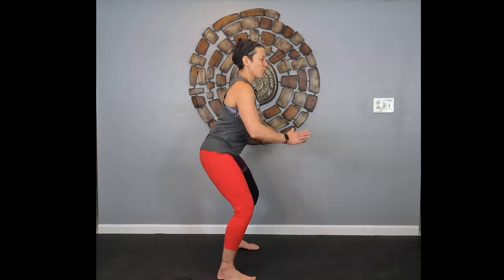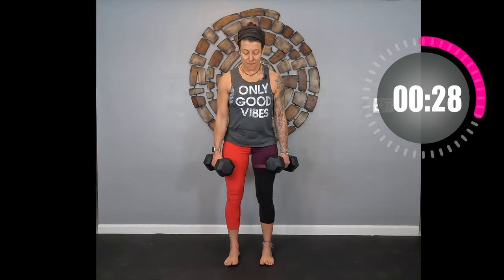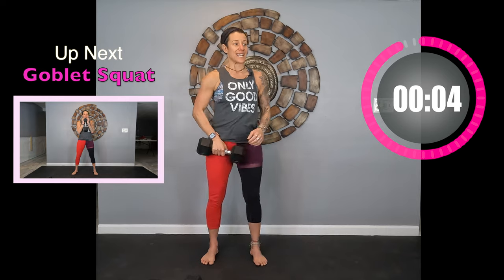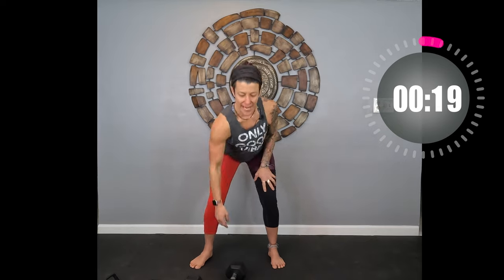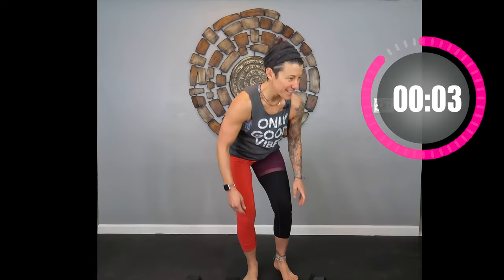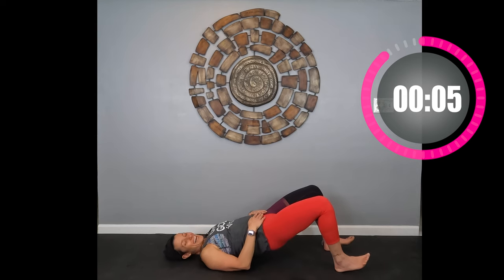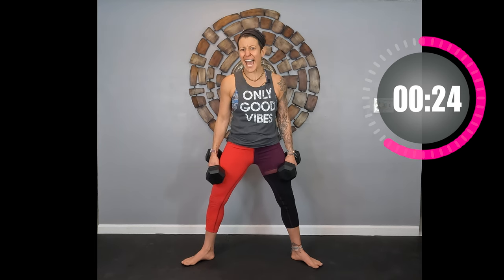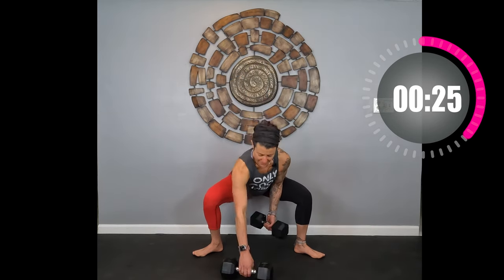Lower Body 20 Minute Workout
This is a 20-minute lower body workout that will definitely challenge you!

I am using 2 sets of dumbbells: medium and moderate/heavy.

15lbs, & 20lbs. Do what works for you.